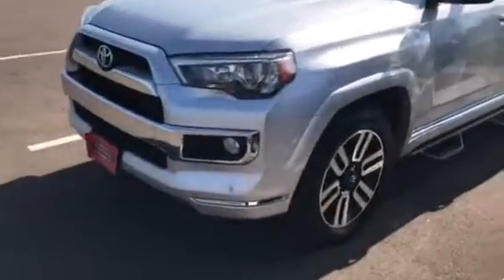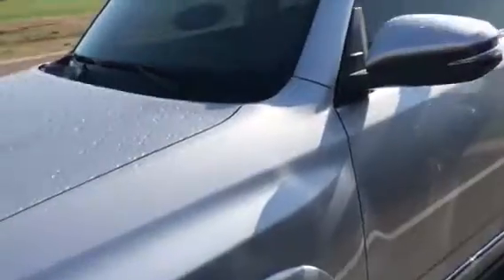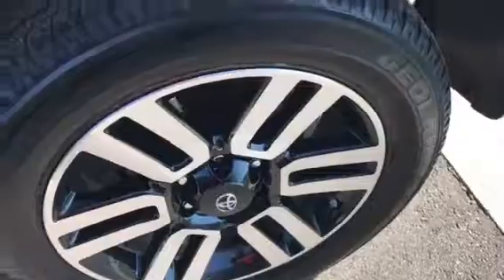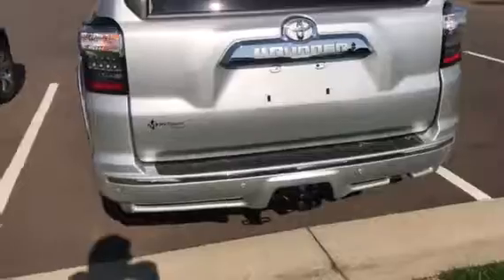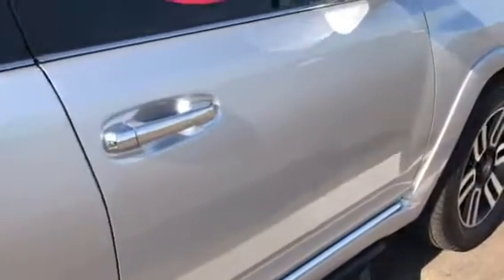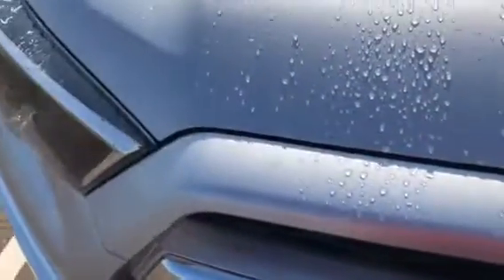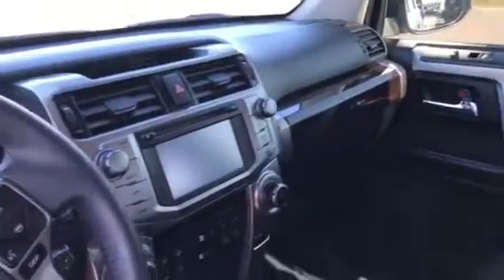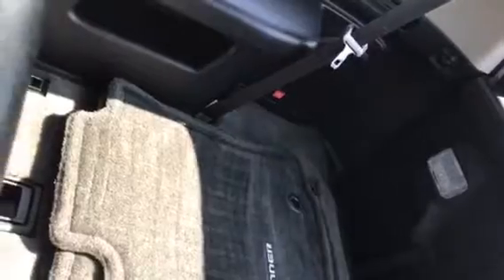2015 4Runner Ltd